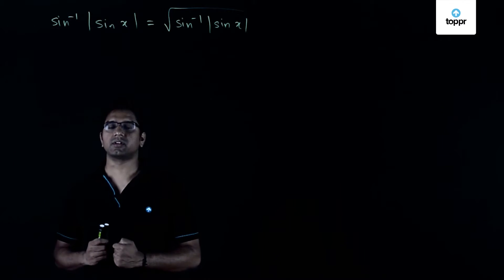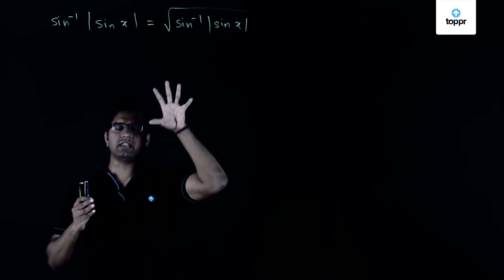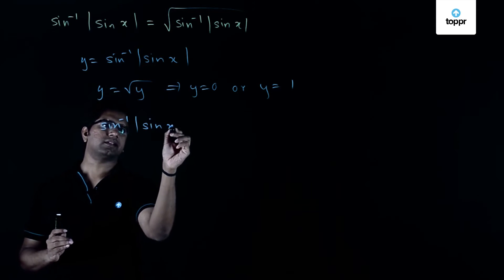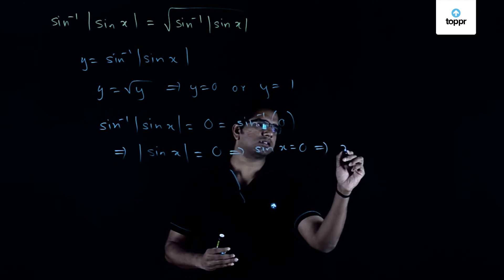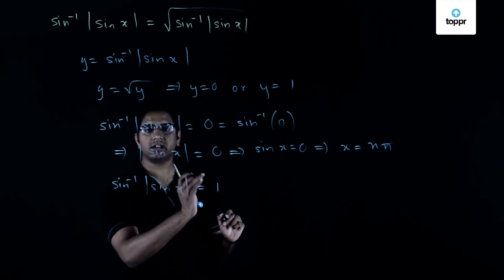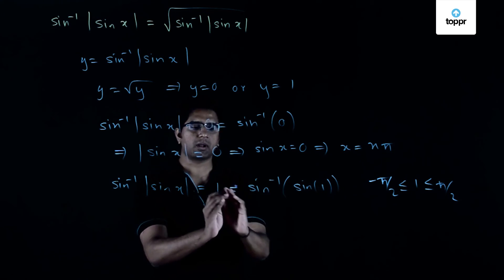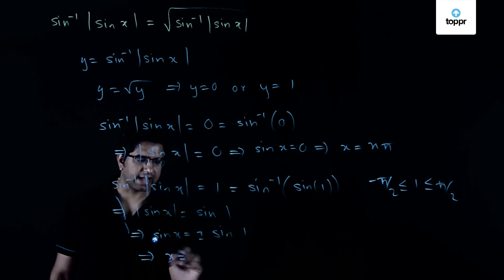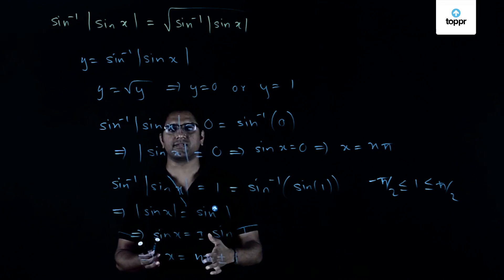Inverse Trigonometric Function | Finding solution for the given equation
Inverse trigonometric functions are also referred to as arcus functions or anti-trigonometric functions. They are the inverse functions of the trigonometric functions that have domains which are duly constrained. Further, they are particularly inverse functions of the sine, cosine, tangent, cotangent, secant, and cosecant functions. Similarly, they are used to attain an angle from any of the angle’s trigonometric ratios.